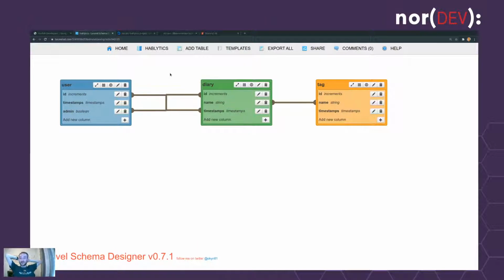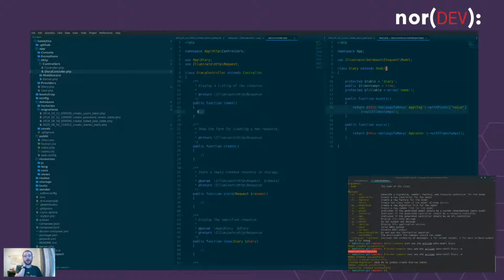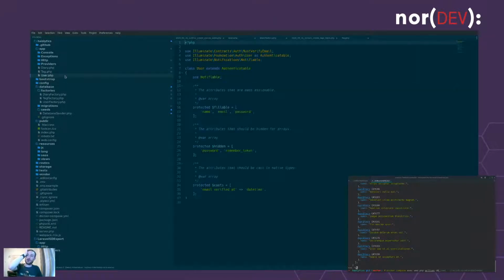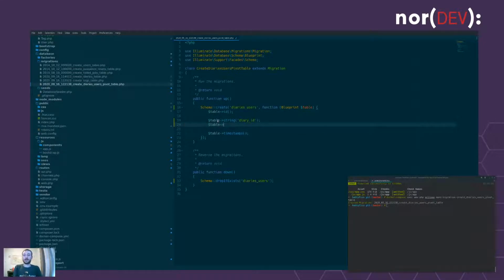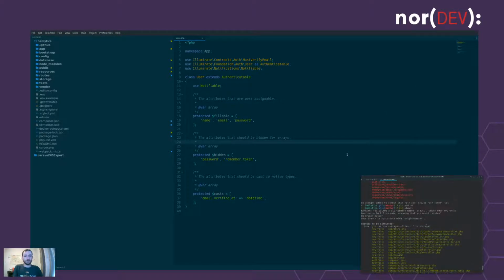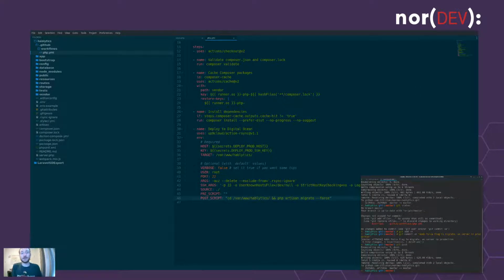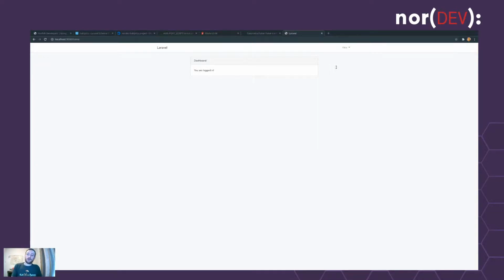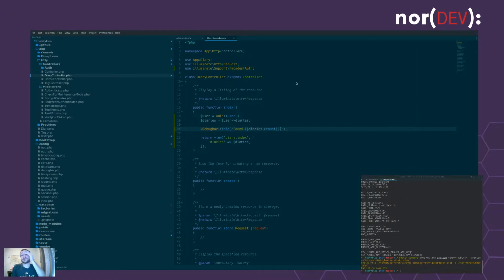Creating a "Tag Journal" with Laravel (Part 3)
Let's build a Laravel app together! @illizian will take us through their build process within Laravel 7.

In this multipart series, we'll explore:

- Docker
- Continuous Integration via (Your choice: BitBucket Pipelines, GitHub actions, GitLab, or Vapor)?
- Laravel Models
-- Model Observers
-- Model Macros
- Resource Controllers & FormRequests
- User Achievement System
- Push Notifications
-- Native system & Free
-- User Customisable notifications
- Laravel Scheduler